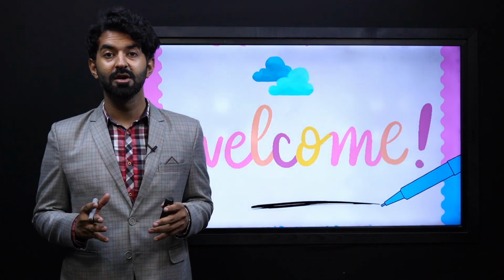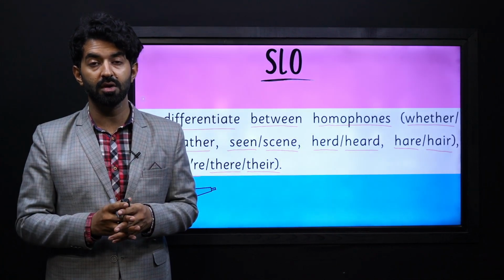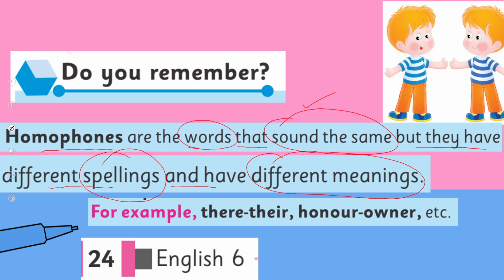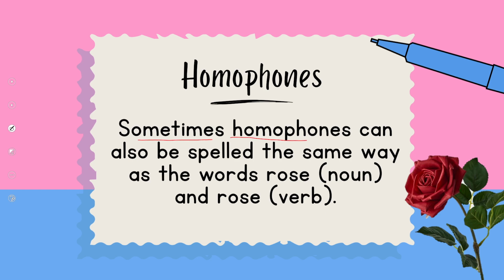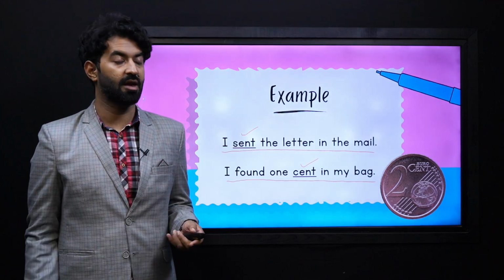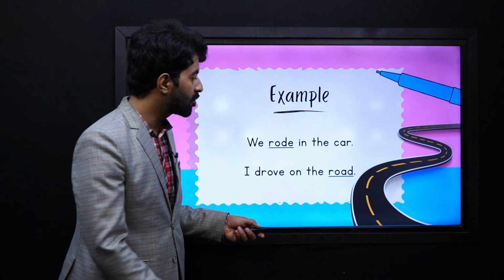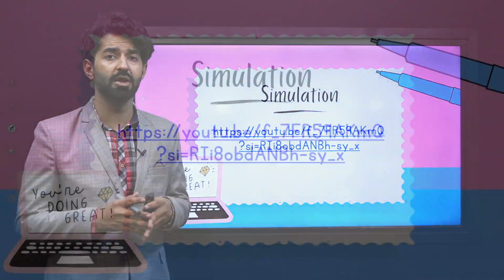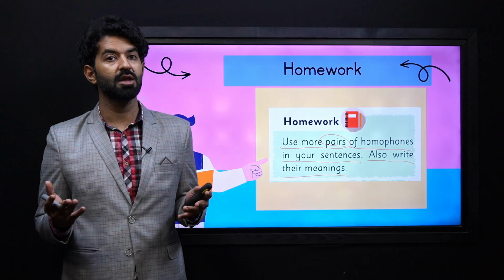English 6 Unit 3 Lecture 5b || NCP 2022-23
1.PowerPoint Presentation

2.Lesson Plan

3.Worksheet